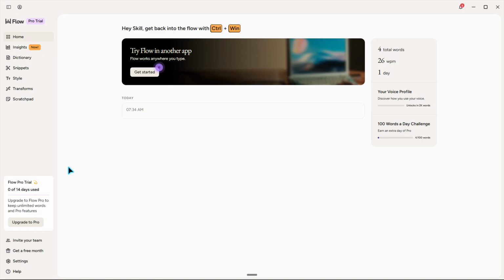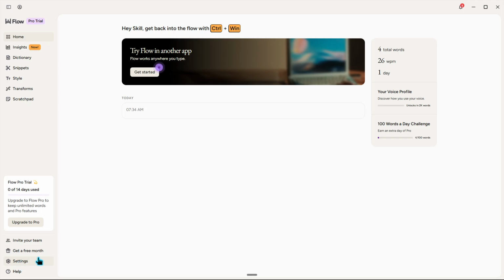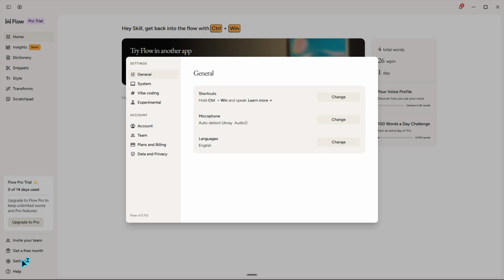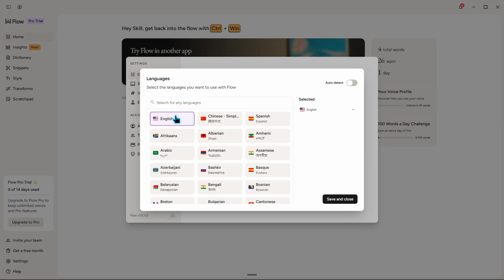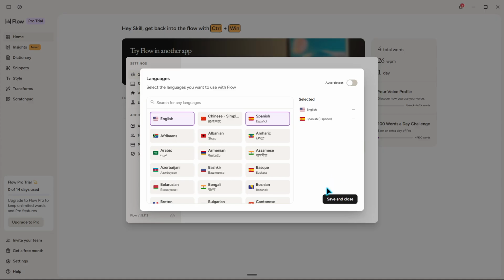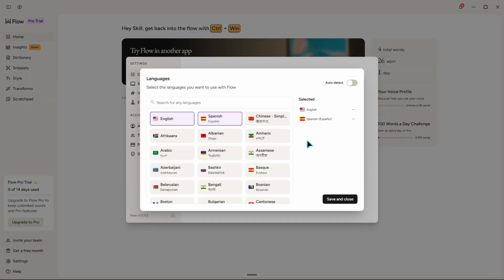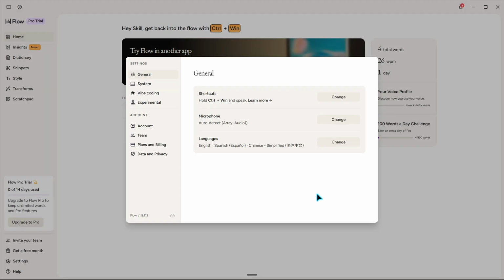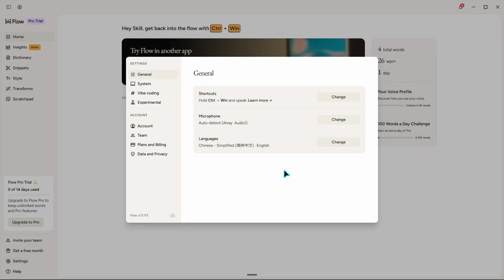How To Change Output Language In Wispr Flow [2026 Guide]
How To Change Output Language In Wispr Flow

👉 Get FREE speech-to-text across all your apps in 100+ languages in Wispr Flow

👉 If you already use Wispr Flow to talk instead of type, it takes your meeting notes now too. Same accuracy, pointed at your meetings. No bot joins the call. Mac or Windows, free to try